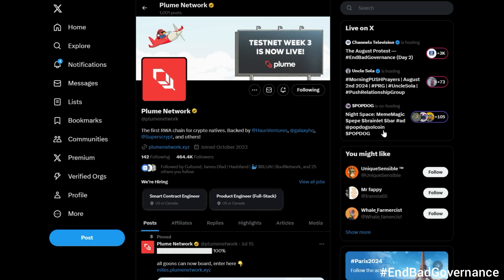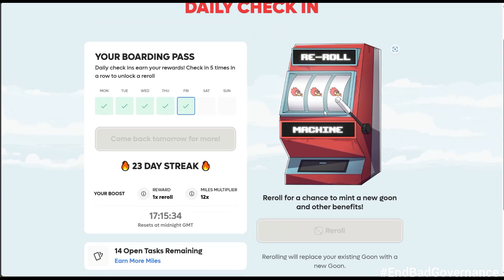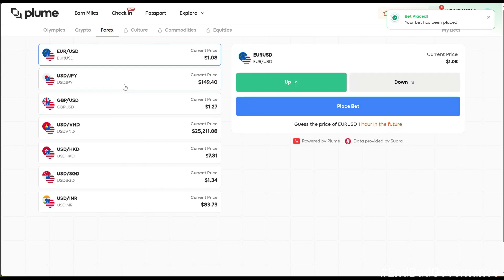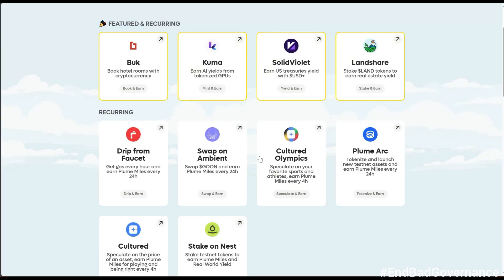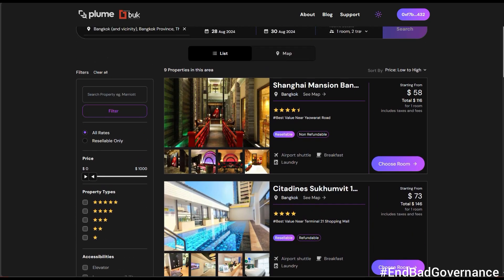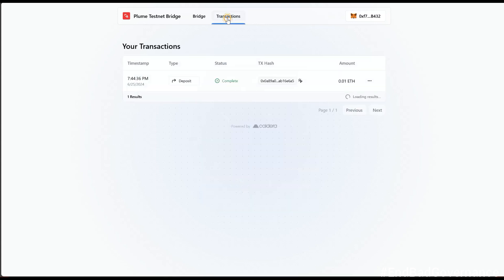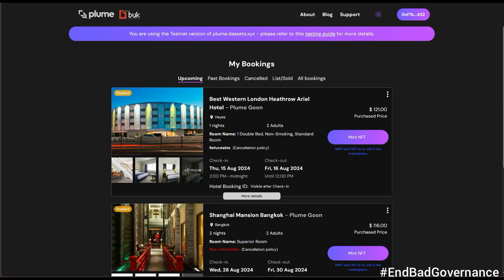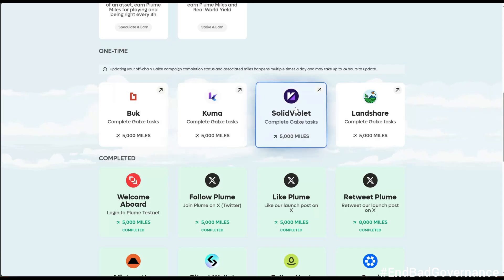Plume Airdrop Daily Task To Get $3000+ Of Airdrop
Plume Network is a real world asset-focused L2 that makes it easy for issuers to launch RWAs & users to access a greater range of investments & yields. Their testnet is has been launched